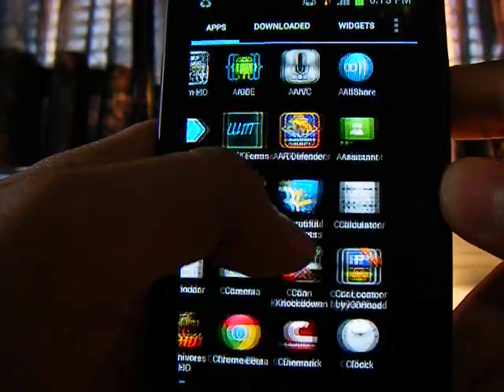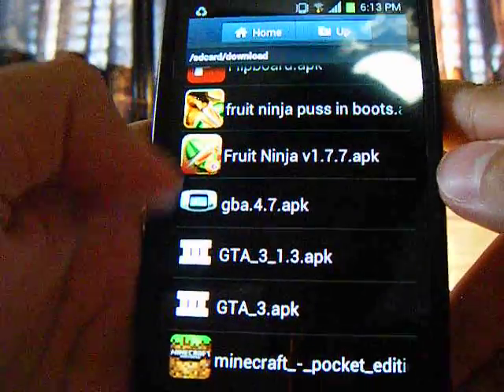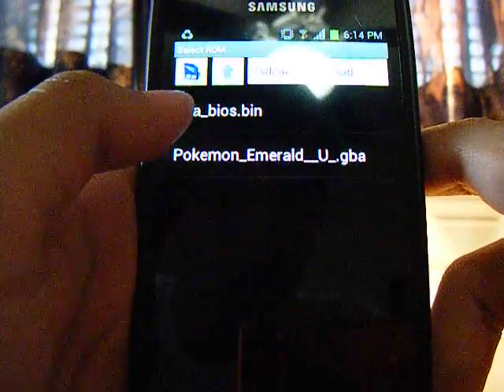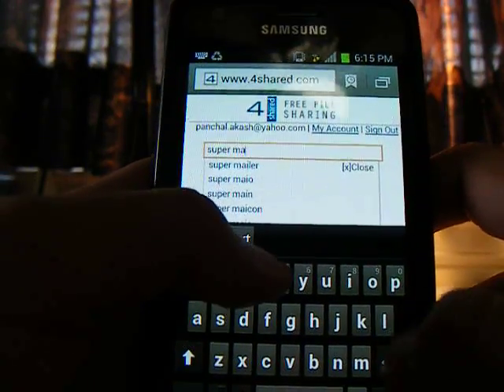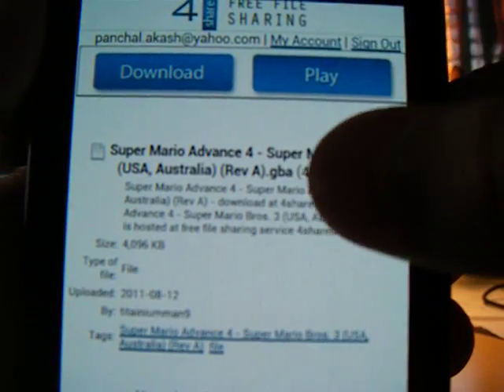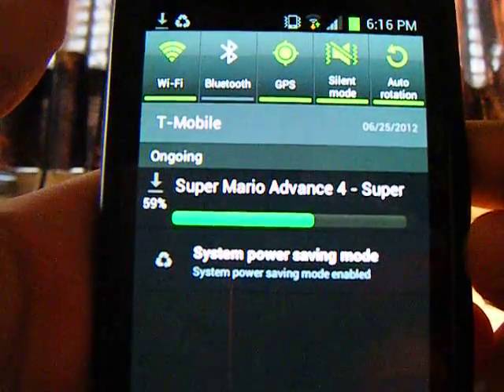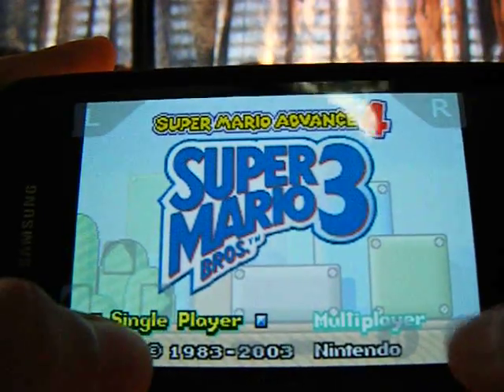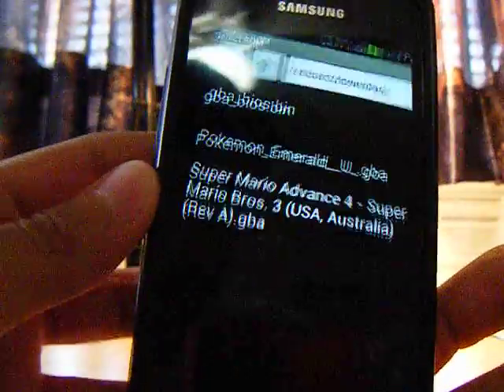How to: Play Gameboy Advance Games on Any Android Device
This tutorial will show you how to play any game boy advance roms (games) on your android device.
1) Download the gameboid.apk file to your phone and install it
(hit fast download or the green button when you are at that site and install the .apk file from your phone)

2) Download the gba bios file which is required when you open gameboid for the first time
Place this .bin file anywhere on your phone

3) Open gameboid from your phone and it will ask you to direct it to the .bin file. Just select the .bin file you downloaded in step 3

4) To download roms or games just go to 4shared and type in gba. Remember to only download roms that end in a .gba extension

5) Once you have downloaded your rom, open up gameboid, find your rom that you downloaded and click it. If it asks your for the .bin file again then do the same thing you did in step 3. You are now playing gba games on your android device!

If you have any questions please let me know. Remember to only download rom files of games that you physically own.